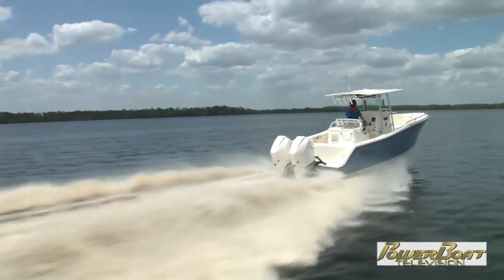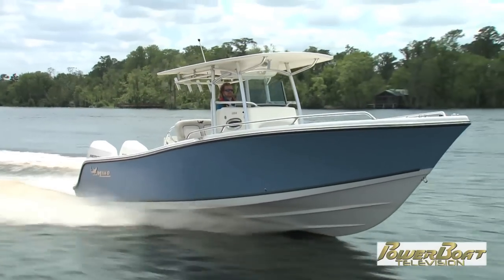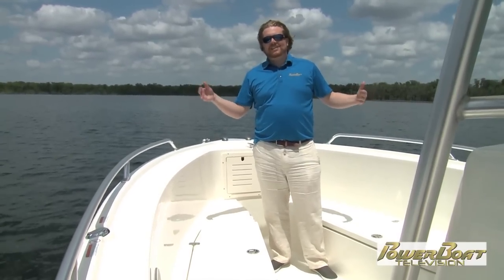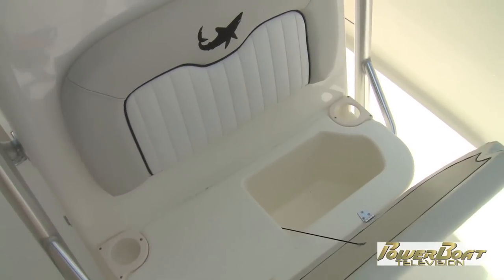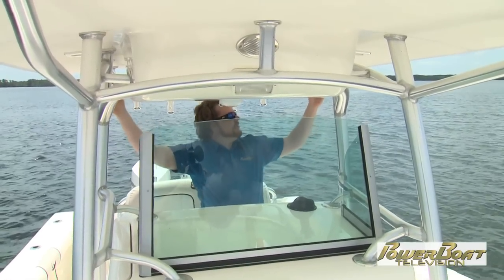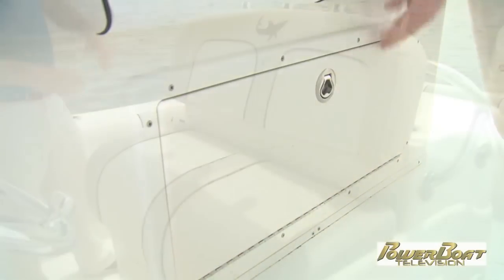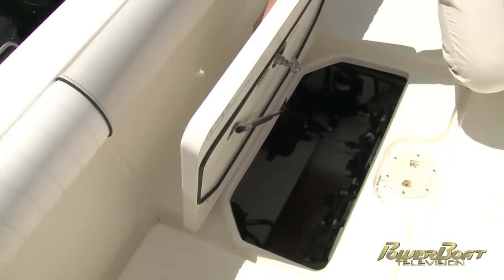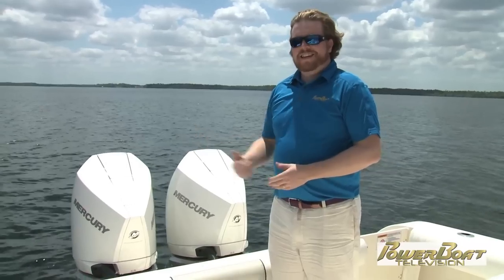MAKO Boats 284 CC Review by PowerBoat Television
Steven Bull of PowerBoat Television gives a comprehensive walkaround and performance review of the 2018 MAKO 284 CC.